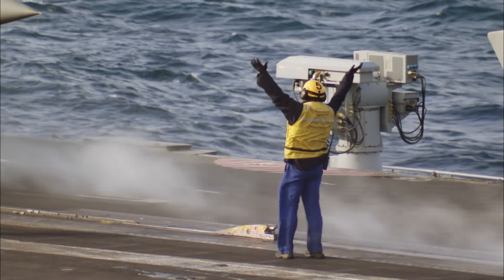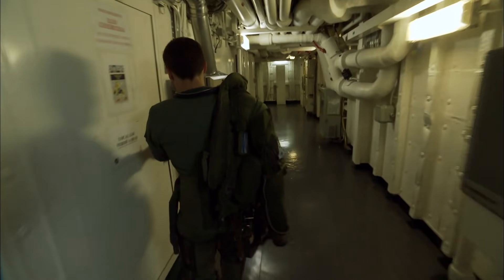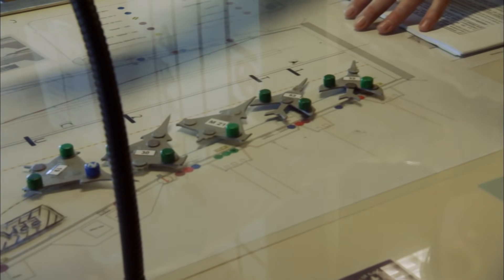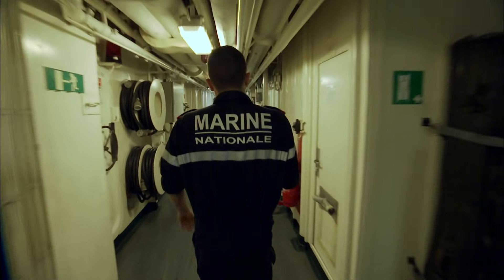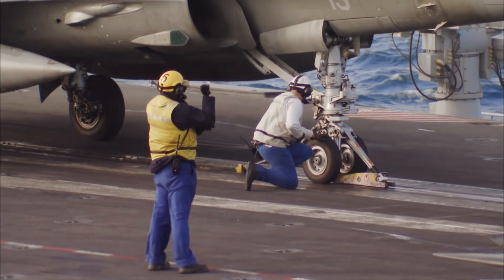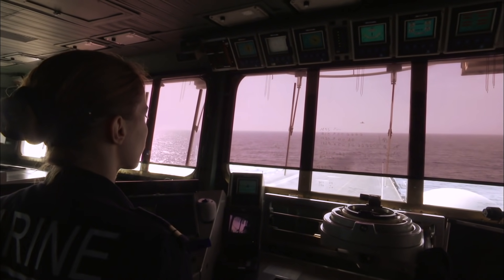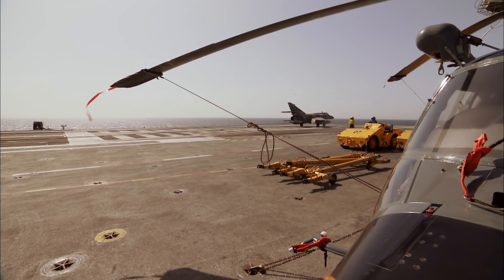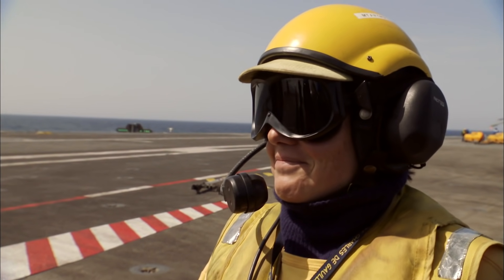Porte-avion Charles de Gaulle : Une Machine et des Hommes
Un film unique qui vous embarque dans les coulisses du porte-avion Charles de Gaulle : une visite des calles à la cabine de bord au plus près des hommes qui font fonctionner cette énorme machine.
Nous allons même accompagner les pilotes de chasse lors de leurs manœuvres et vivrons, du cockpit du pilote, les phases les plus sensibles comme l’atterrissage et le ravitaillement en air. A d’autres moments, nous pourrons observer, en pleine exercice, l’unité d’élite du navire, les Fusiliers Marins, lors d’une simulation d’intrusion de pirates à bord. Une immersion fascinante à bord du célèbre navire !